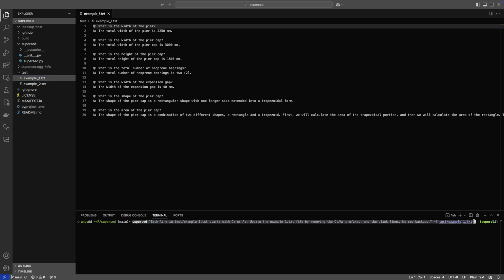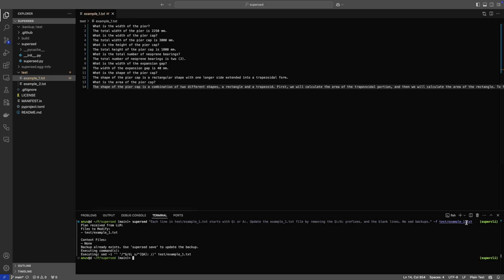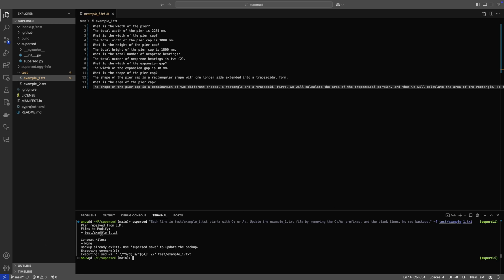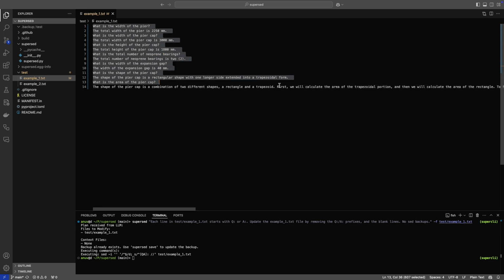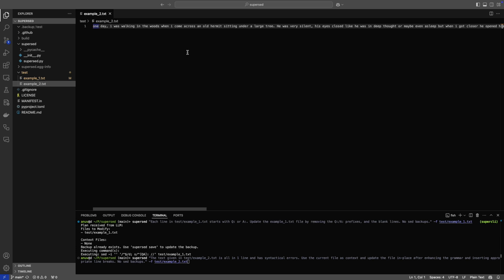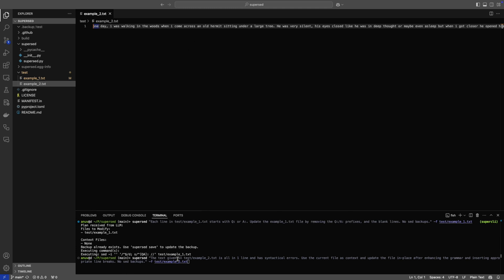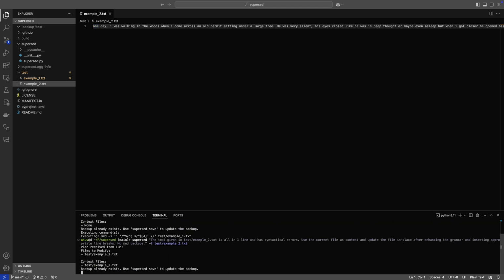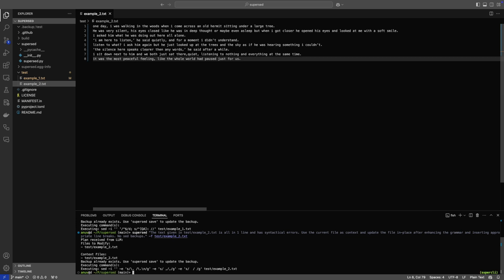supersed - An LLM-powered super-CLI | DEMO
Experience a new level of simplicity and efficiency in file editing with supersed, a natural language-powered file editor designed to transform how you work with text files. Leveraging advanced LLM (Language Learning Model) capabilities, supersed allows you to perform file manipulations and edits using plain English commands—no more searching for complex code snippets or commands.

With supersed, you can streamline your workflow and manage text files effortlessly across Linux and macOS systems. This tool is ideal for developers, content creators, and anyone working extensively with text files who wants an easier, faster, and more intuitive editing experience. Whether you’re making minor adjustments or complex edits across multiple files, supersed simplifies it all!